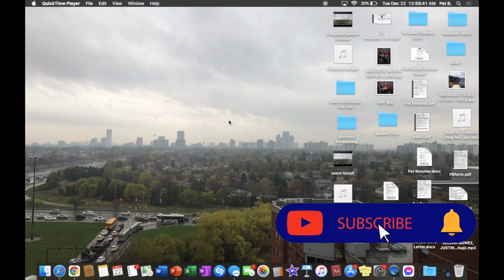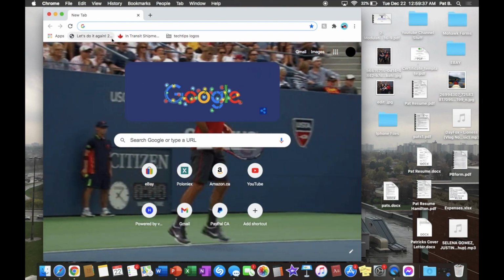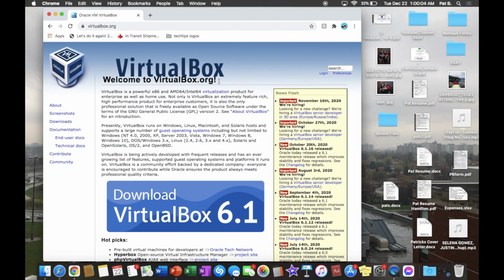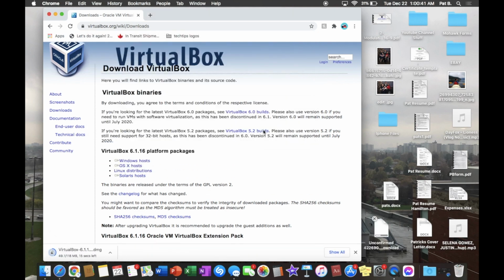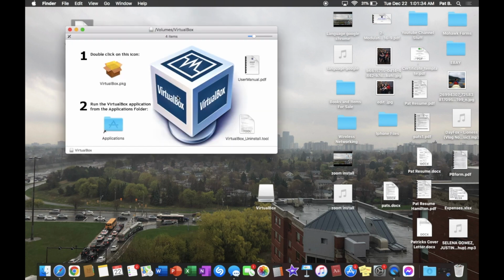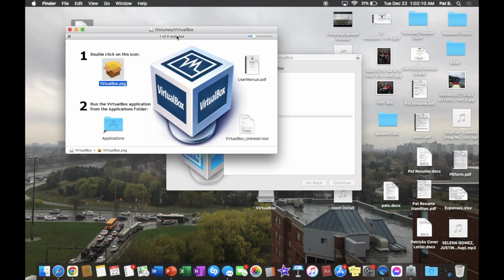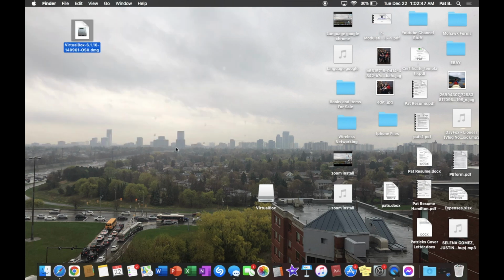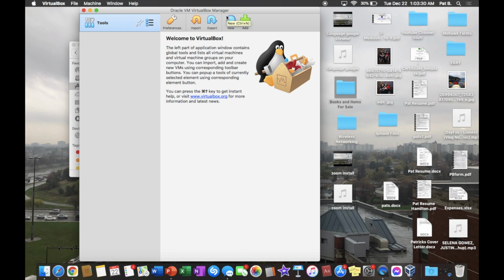MacOs Tutorial - How To Download VirtualBox On Apple Mac OS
Since this year we have had a lot of covid cases and majority of colleges, high schools, and even elementary schools are forced to take their learning online. I will be showing you guys how to install virtual box on your mac computer

If you have anything you guys want to see don't be afraid to comment as well. I will gladly make a video for you to fix any of your problems

Youtube Setup